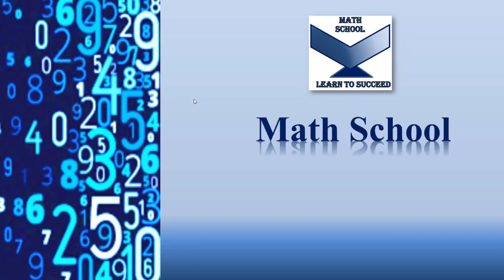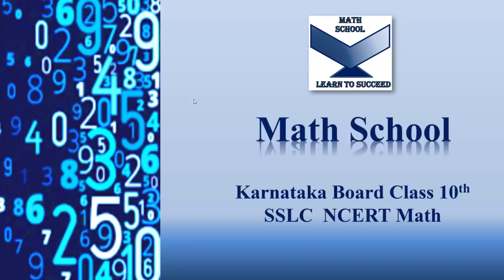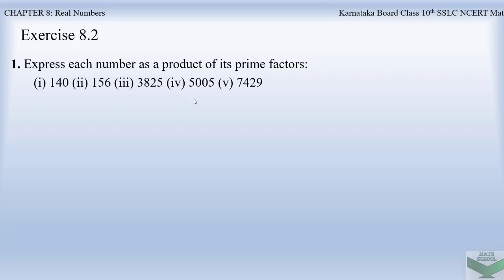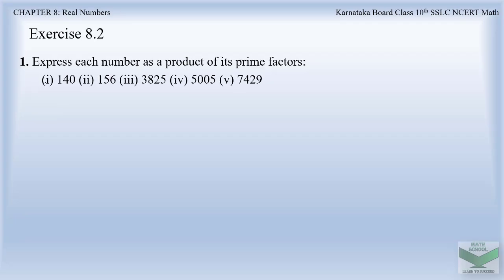Real Numbers Class10 NCERT Math|Fundamental Theorem Of Arithmetic|Ex8.2 Q1|Karnataka Board SSLC Math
About Video
Hello Everyone,

In this video I will be covering Exercise 8.2 Question 1 from Chapter 8 Real Numbers. Hope you  will take advantage of this video to understand and solve  the Problems.

Watch Chapter-8 Real Numbers Euclid's Division Algorithm,